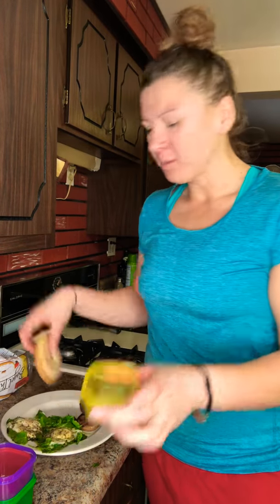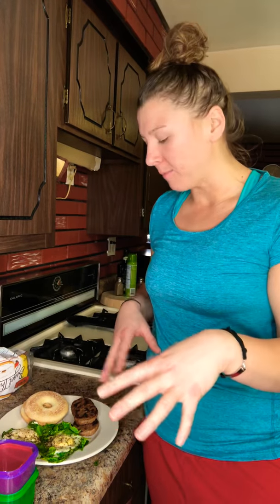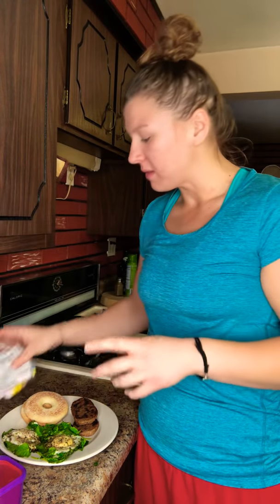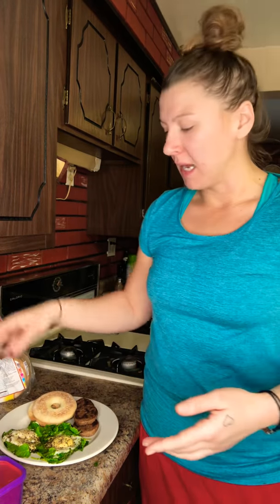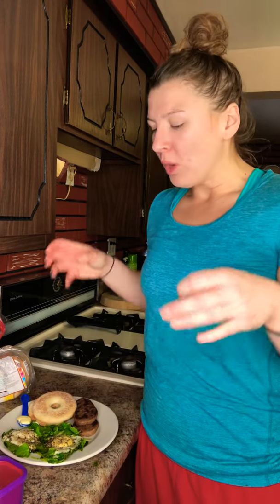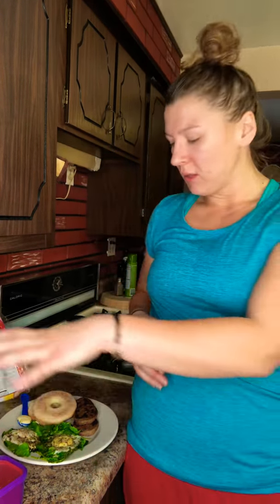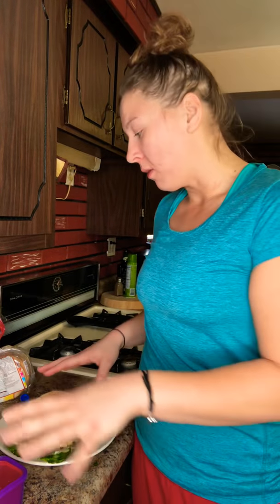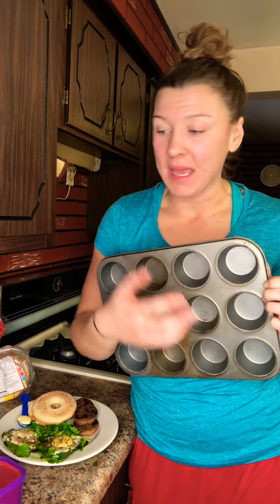Eating With Portion Control System